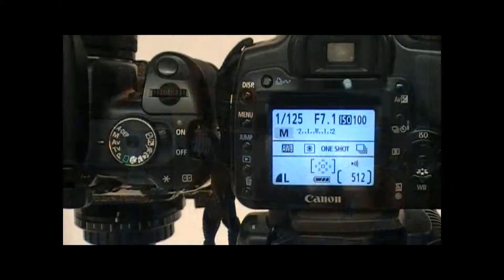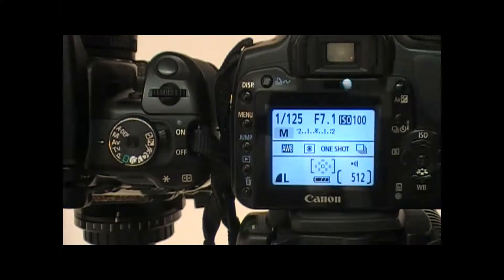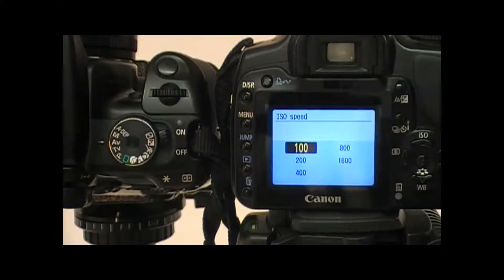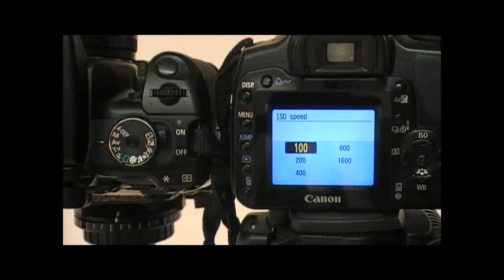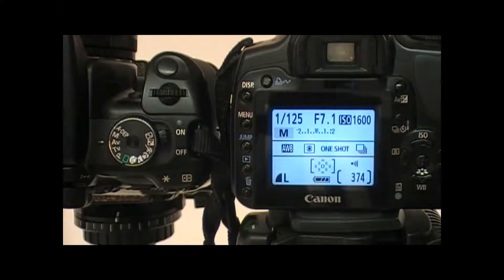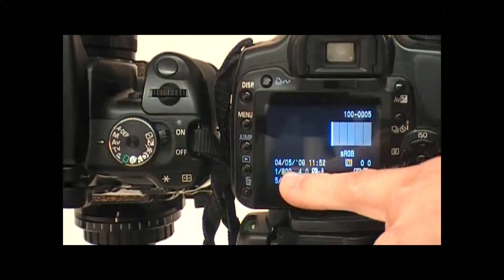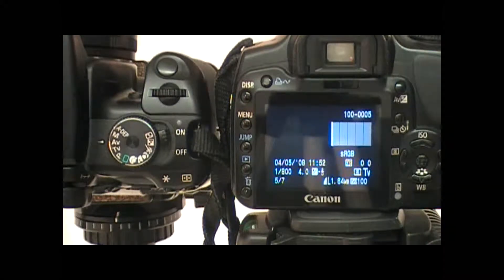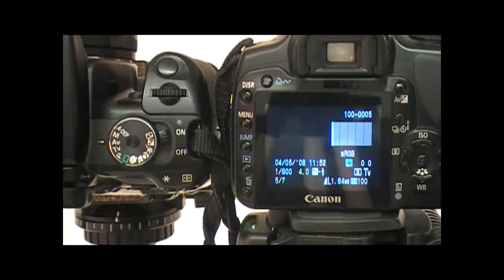What is Camera ISO, ASA by The World Photographic Club com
What is Camera ISO, ASA? by The World Photographic Club Tutorials.